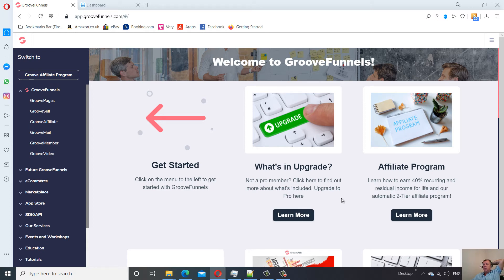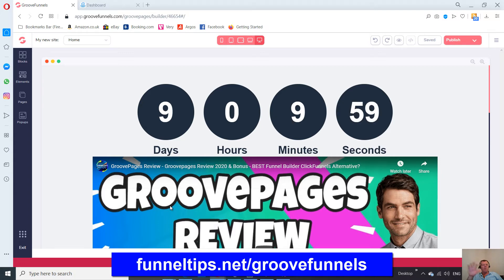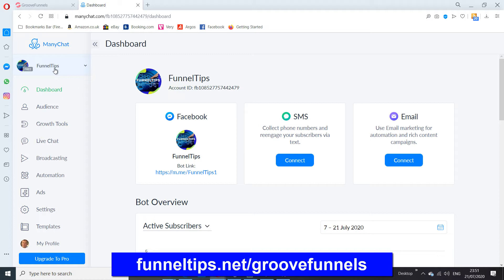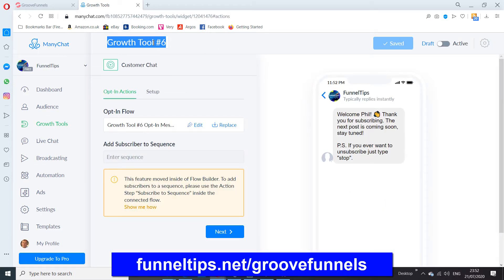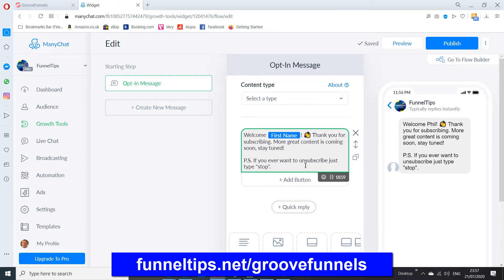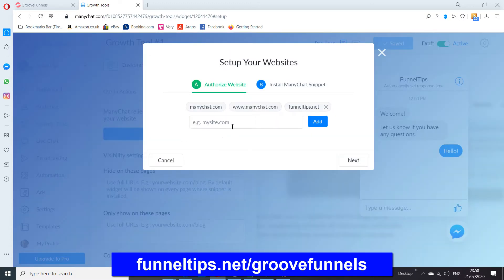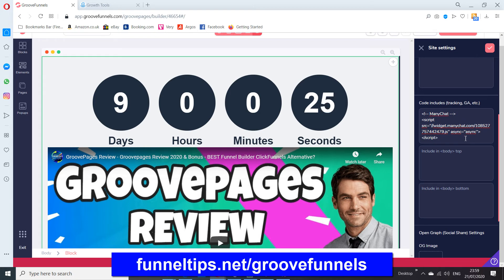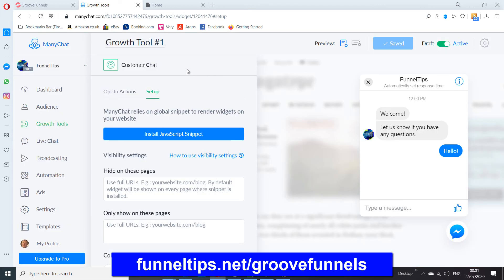How To Create A Facebook Messenger Bot For GroovePages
How To Create A FaceBook Messenger Bot For GroovePages - Create FaceBook Messenger Bot - Tutorials 5

In this tutorial video we check out how to add a free FaceBook Messenger Bot or chat bot to GroovePages landing pages with the GrooveFunnels marketing suite software.

Messenger bots are great method to increase interaction with your visitors and taps into the trust already established with FaceBook.

GroovePages, GrooveFunnels and GrooveSell have all been developed by respected digital marketing expert Mike Filsaime to his exacting specifications for marketing online as a as a highly integrated whole suite of digital marketing software.

The free lifetime option is not a trial, it is a lifetime license but has some restrictions on use such as limited access to templates and the number of pages or funnels that you can build but you can use it fine for a start up business.

For a limited time you can get hold of GroovePages lifetime license with all the features included. Fully licensed with unlimited usage on all of the features. This is a fantastic saving for you and your business over the life of your business. You could get a lifetime GroovePages license for all the features for less than a years subscription would cost you elsewhere for only some of the GroovePages products features included.

As a bonus Paul Murphy my online mentor and respected UK online marketing expert has allowed me to offer his $997 training to you for just $1 when you sign up for a paid GroovePages license.

This training shows you how to get unlimited traffic from Google & YouTube without paying for expensive paid traffic marketing costs. This could save you thousands of dollars promoting your products and services. All bonuses will be delivered to you automatically when you sign up.

Check out the link below to a webinar which shows all the software features in more detail and if you decide to not pick up the GroovePages lifetime offer you can still get access during the COVID 19 Pandemic to the free GroovePages Lite version which is fully functional at the link below and can upgrade in the future if you choose.

GroovePages Pro Lifetime - Lock in your $497 GrooveFunnels Silver Lifetime Access & Exclusive $997 Value Bonus

All bonuses will be delivered to you automatically when you sign up - Email social @ funneltips.net for any delivery problems